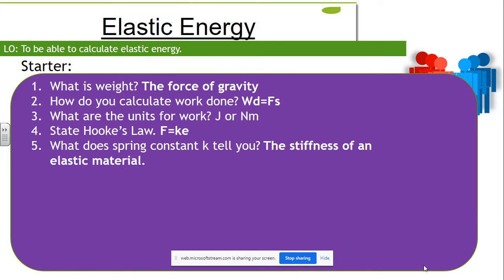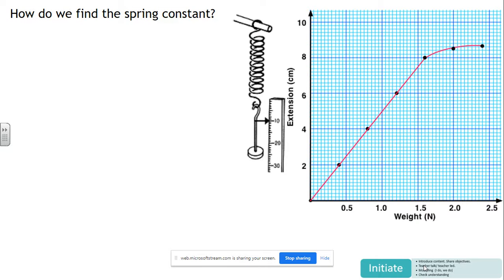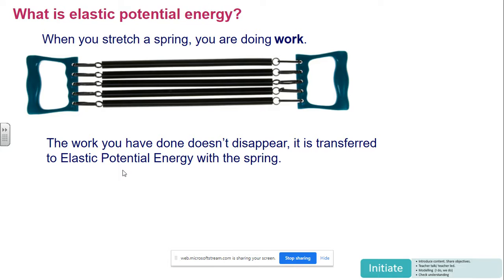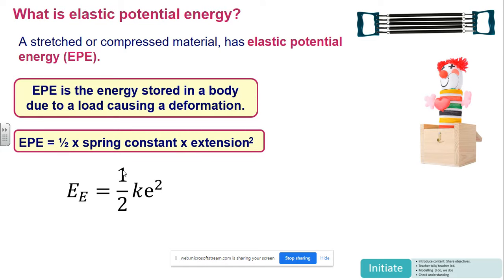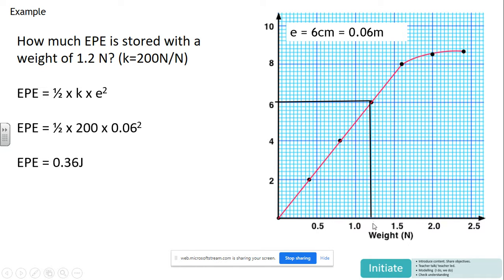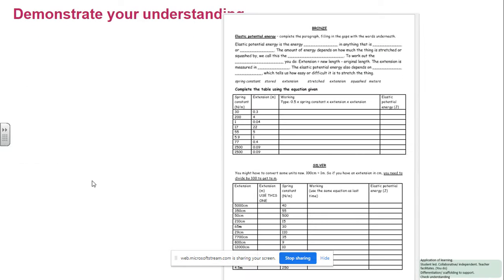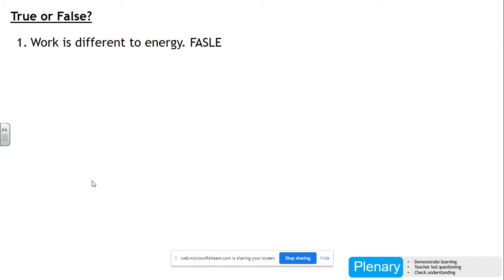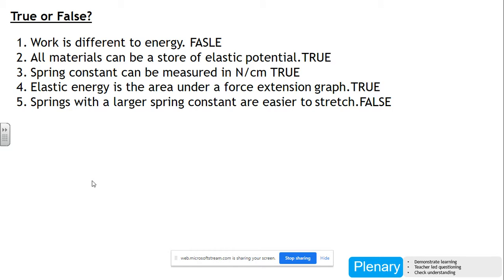Energy 2 Elastic energy